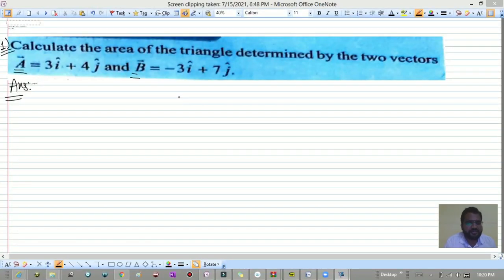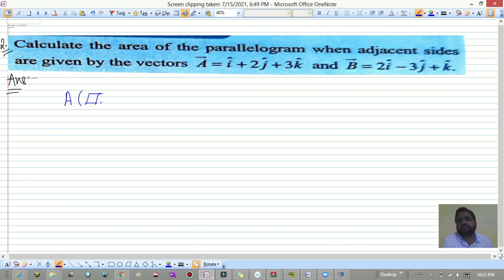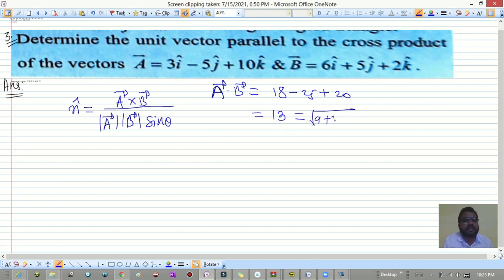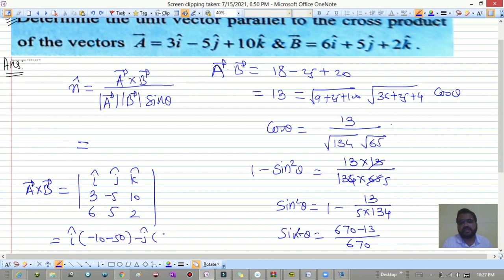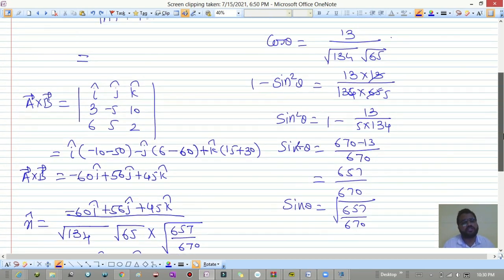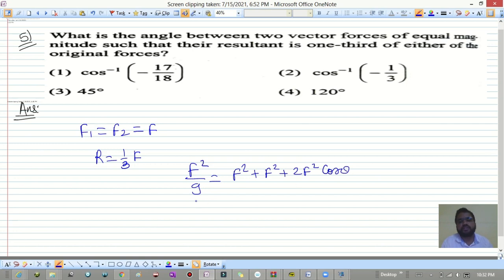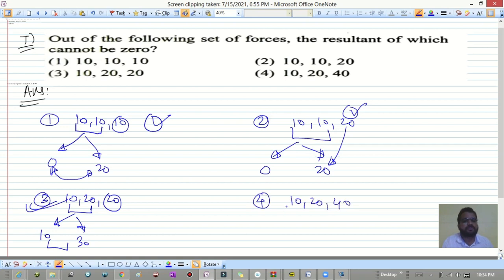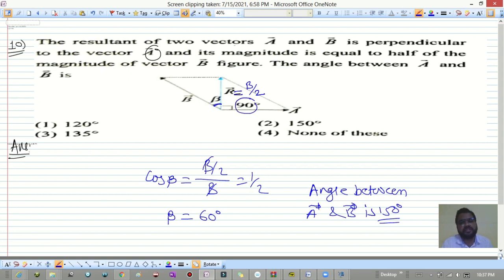Vector Practice questions solutions || NEET/JEE/Foundation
This video will be beneficial for the preparation of the JEE/NEET. In this video 10 questions are given with the solution.